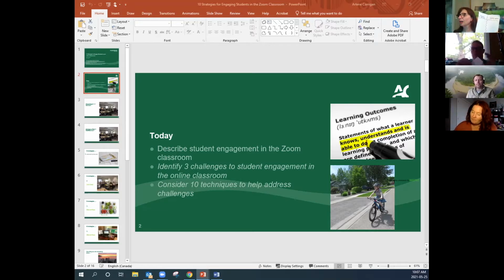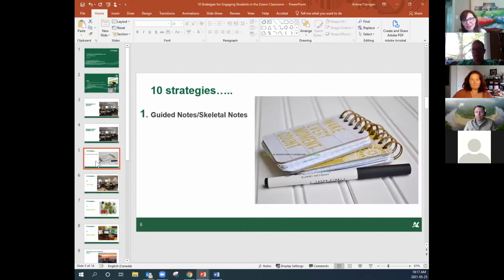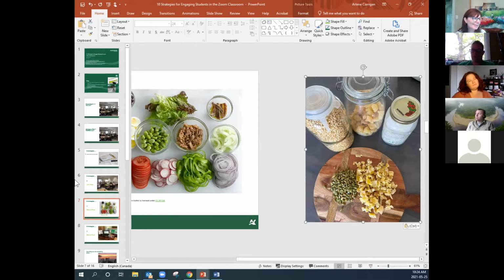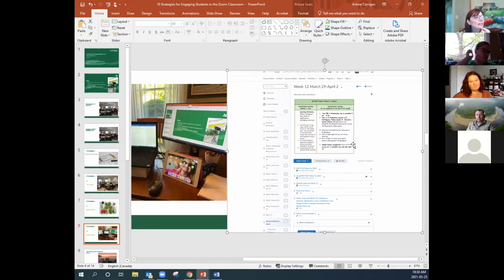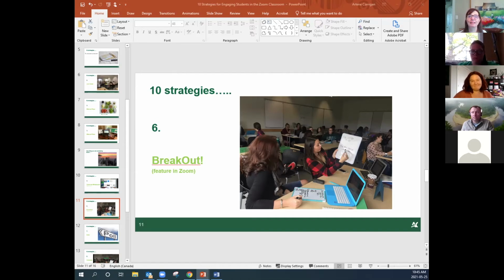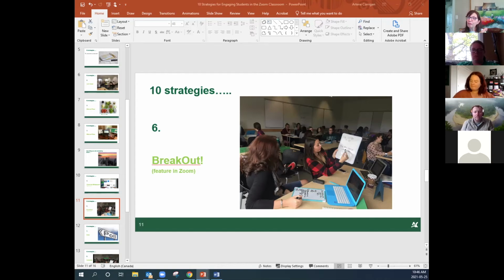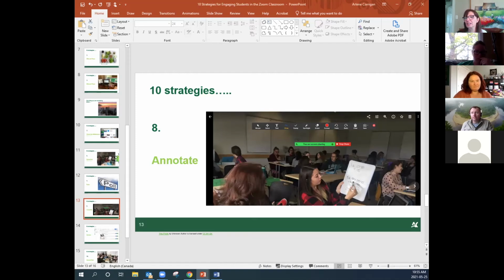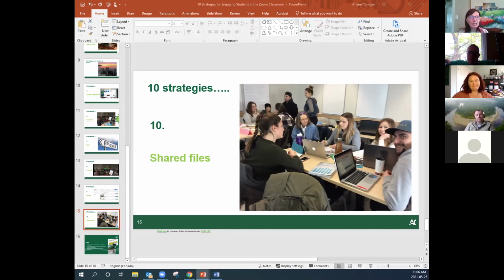10 Strategies to Engage Students in Your Zoom Classroom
Learn 10 strategies to engage post-secondary students in your Zoom classroom from teaching and learning professional, Arlene Corrigan.